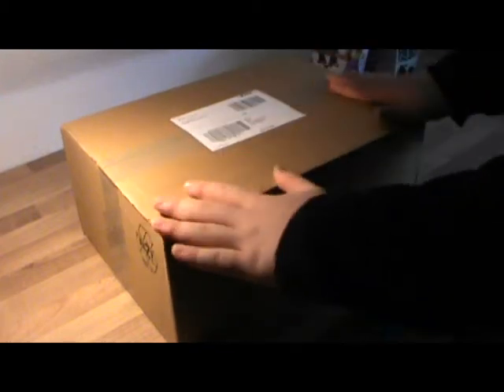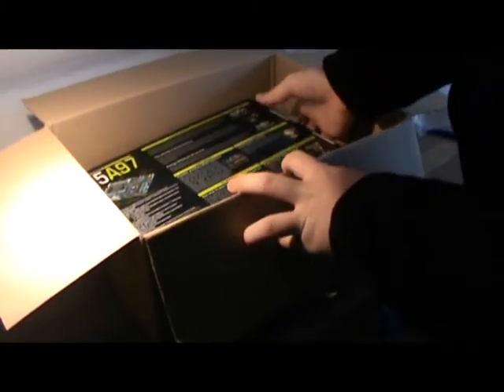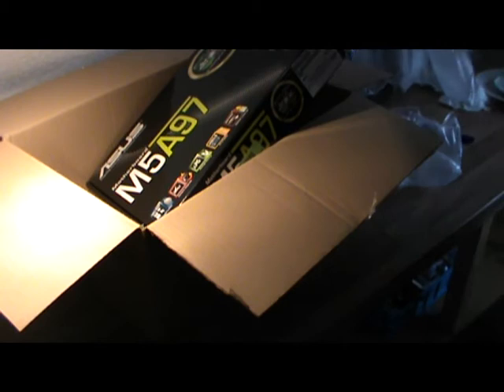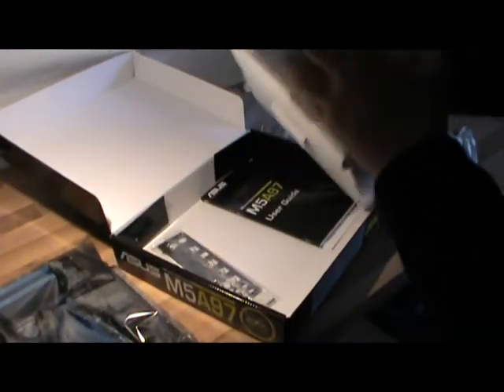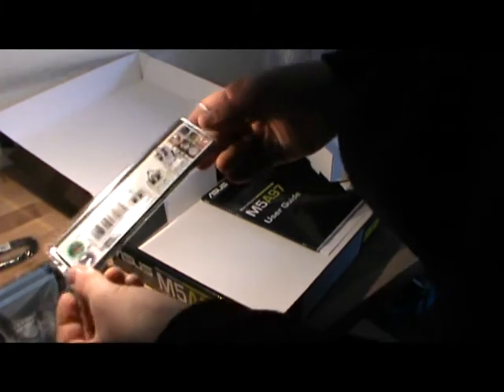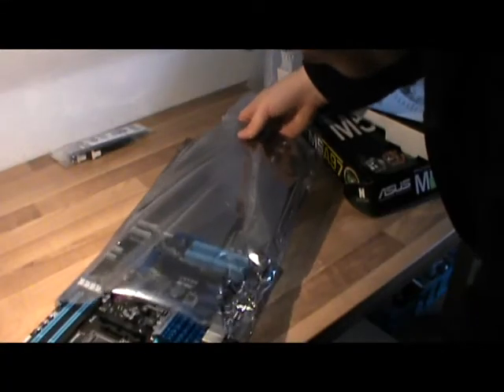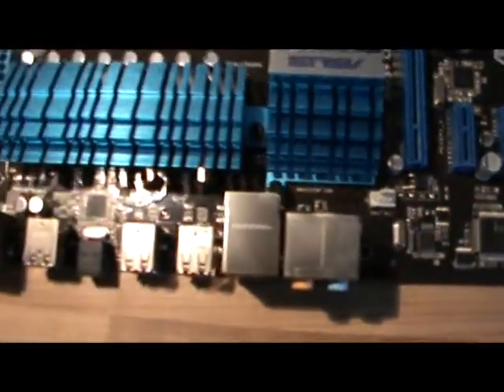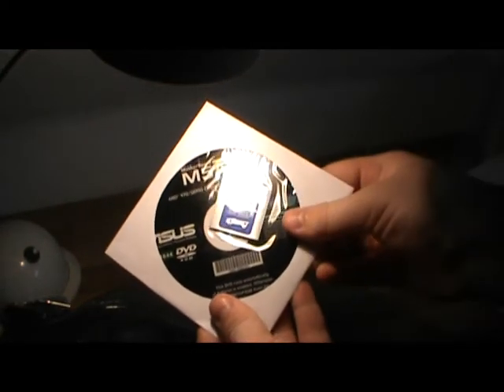Building My PC, Episode 1, Asus M5A97 Motherboard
Thanks to my friend Jocke I started buying parts for a new fresh computer, that should be capable of more then my current overheating laptop. In this Episode [1], I unbox the first component, the motherboard.
Asus M5A97 AMD 970 So.AM3+ Dual Channel DDR3 ATX Retail
It cost me a total of €88,45 EUR